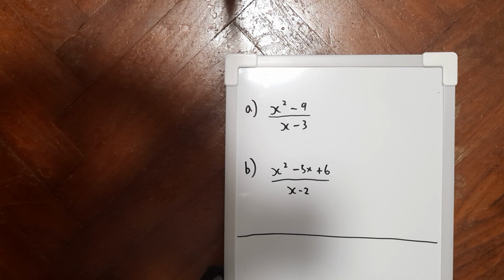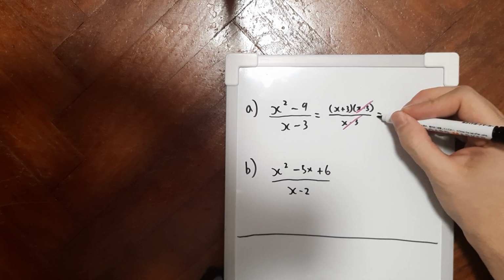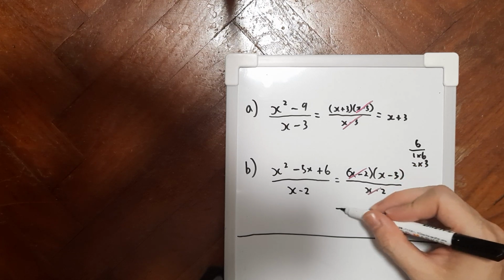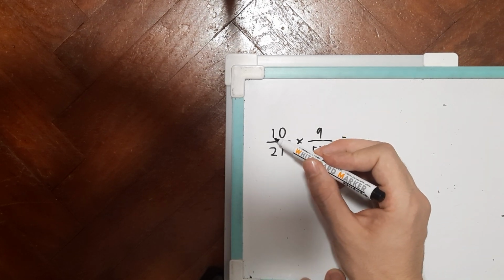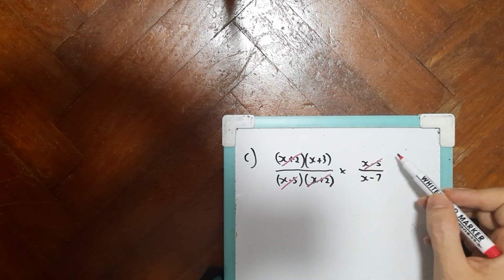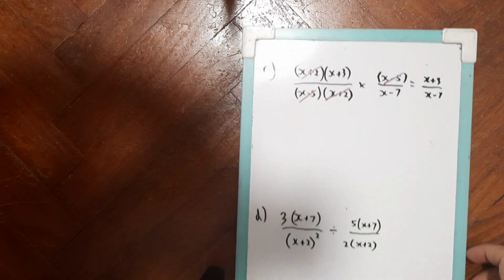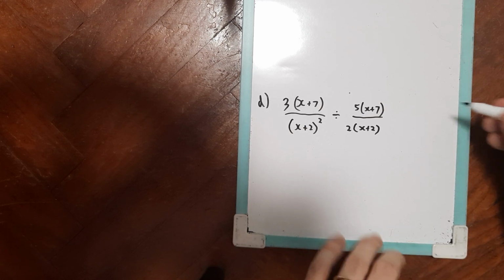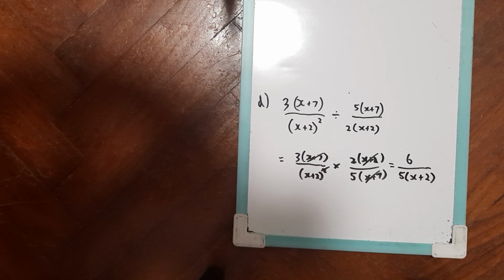02.04.20 Multiplying Algebraic Fractions